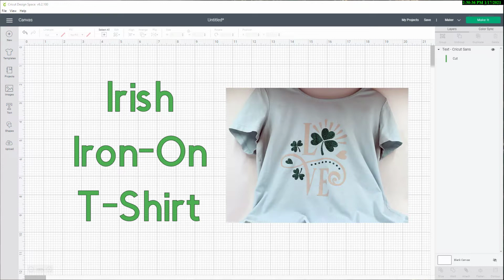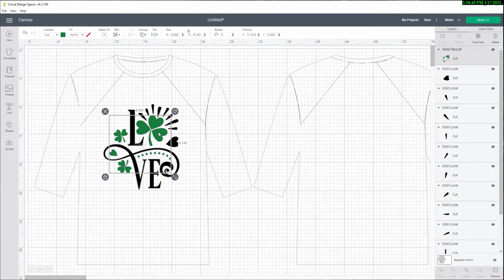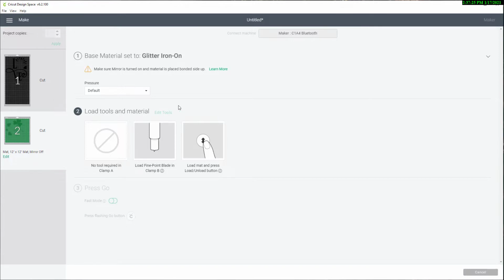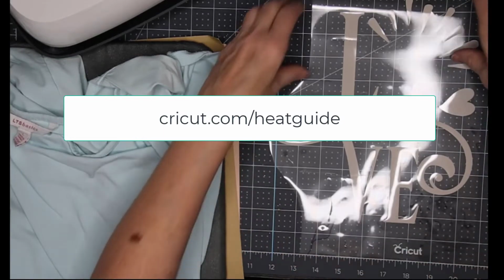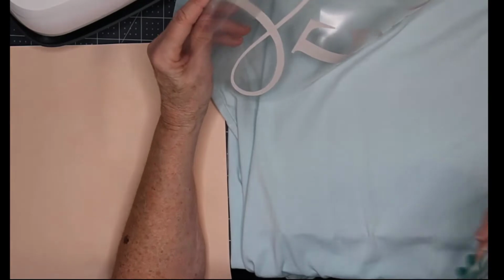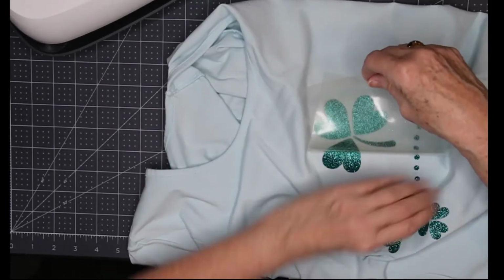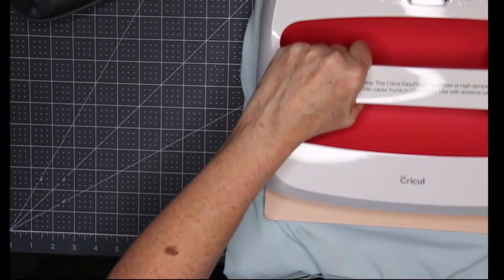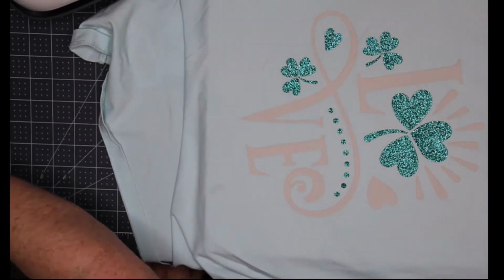Irish Love Iron-On T-Shirt - Beginner-Friendly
You are going to love this Irish Love iron-on project using your EasyPress and Cricut! Beginner-friendly and you can get the downloadable Asset #315